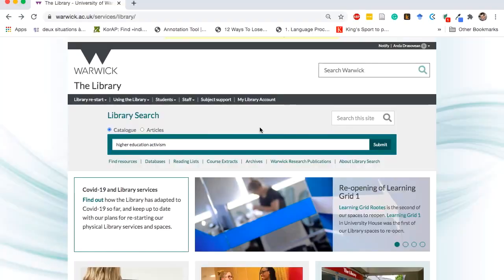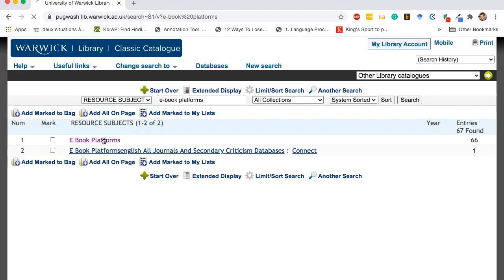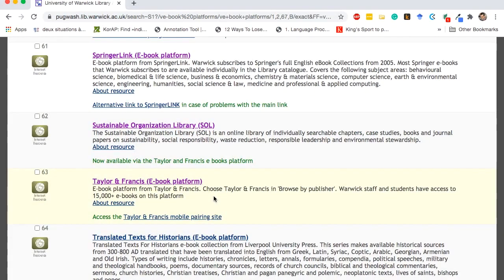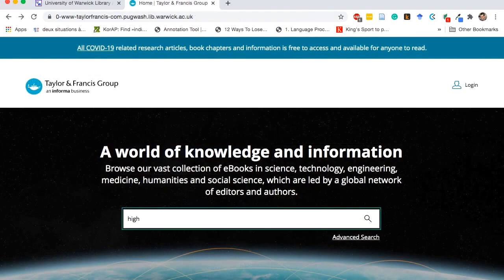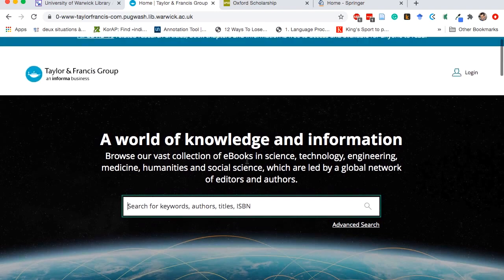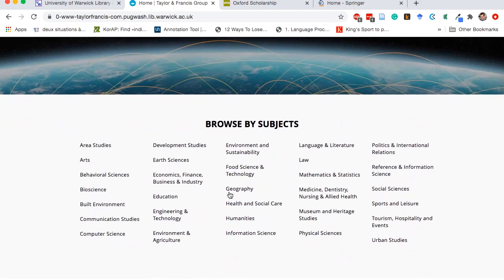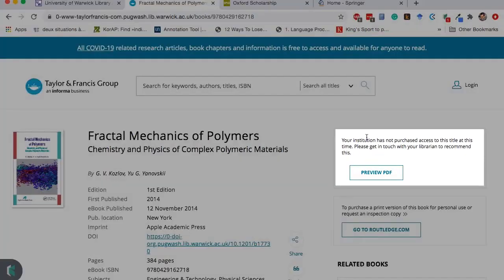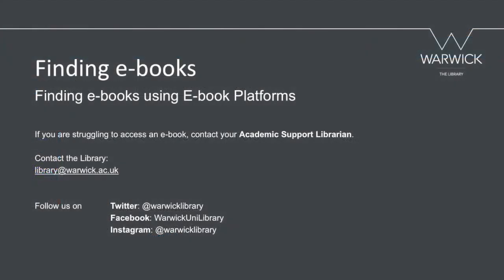Finding e-books using e-book platforms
This video is part of our finding e.books series and explores how to use e-book platforms to find e-books.